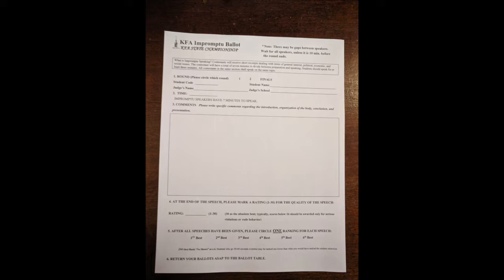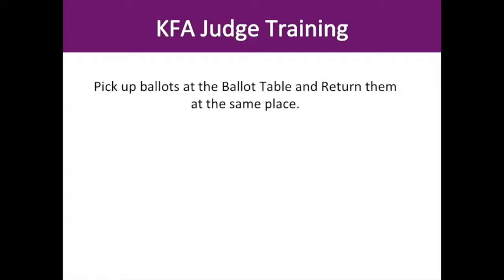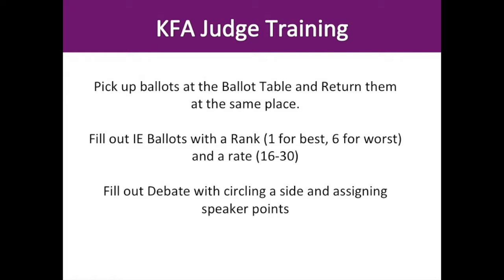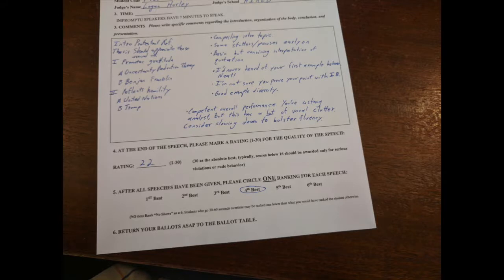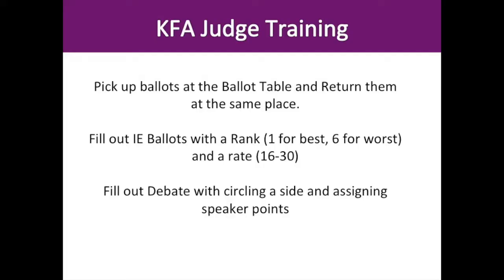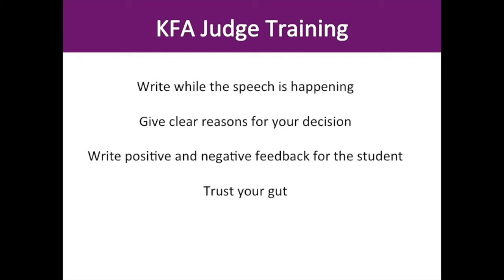KFA Judging Intro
This is the first of three videos for training judges for the Kentucky Forensics Association Collegiate Speech and Debate Tournament.